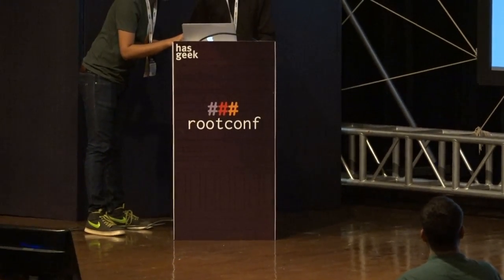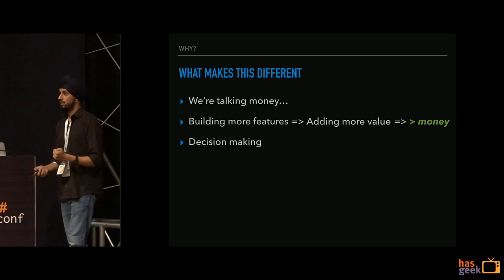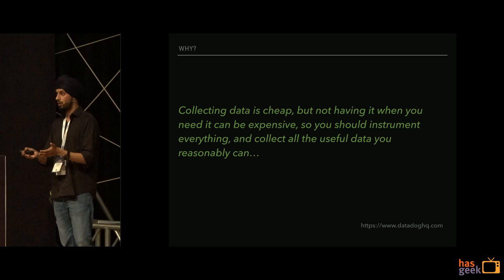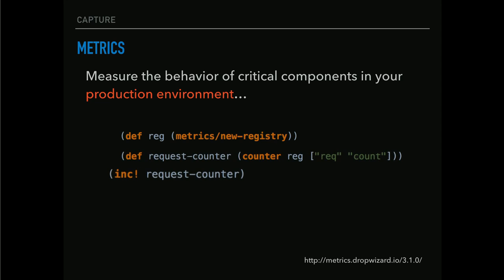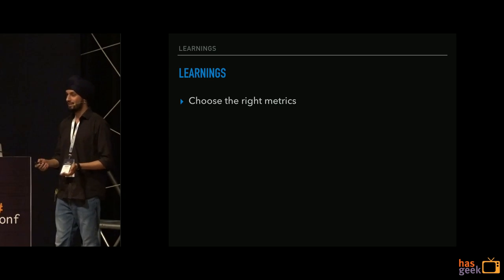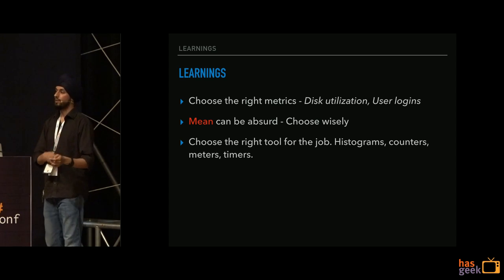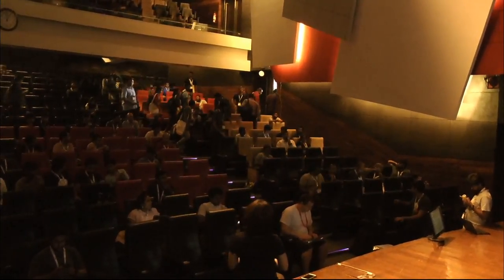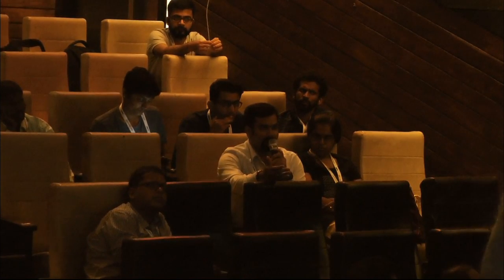Necessary tooling and monitoring for performance critical applications: Manan Bharara